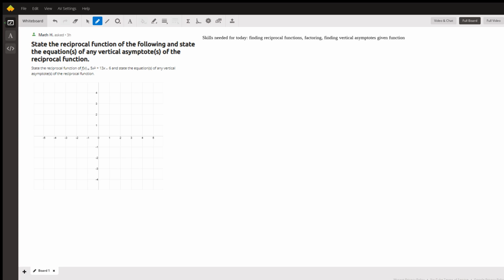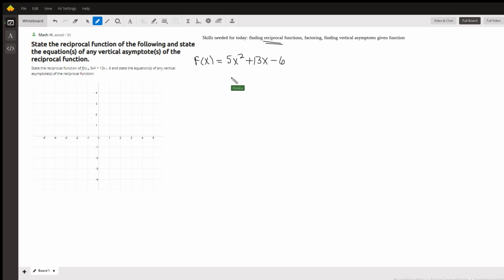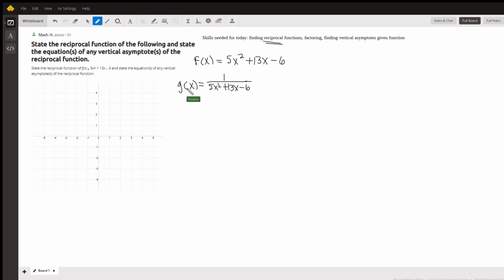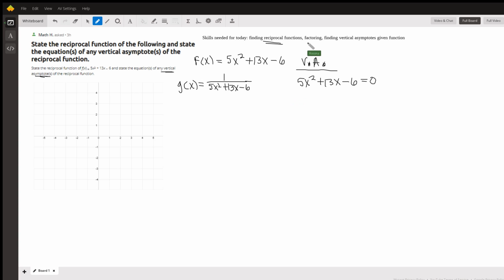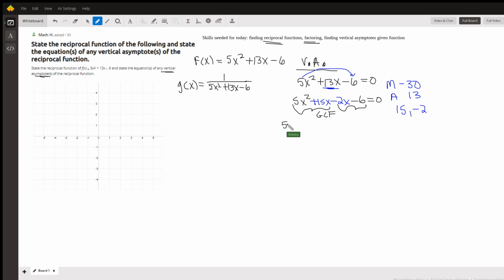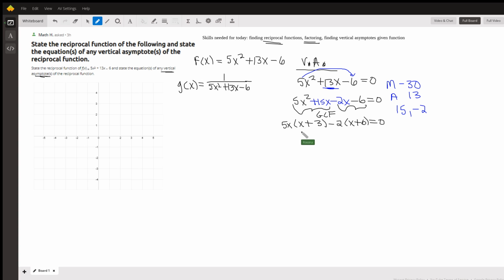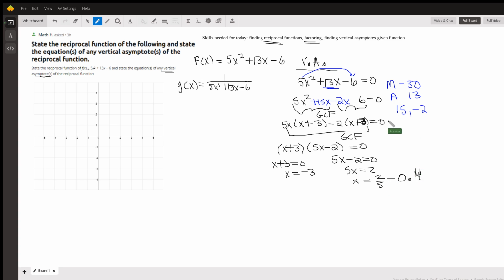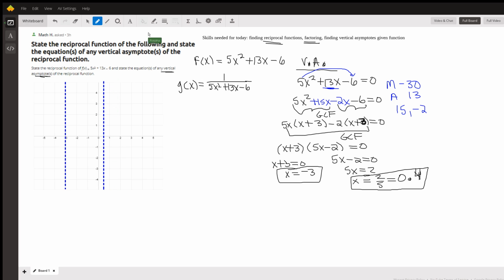Finding Reciprocal Functions & Vertical Asymptote Equations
Question: State the reciprocal function of the following and state the equation(s) of any vertical asymptote(s) of the reciprocal function.
State the reciprocal function of f(x)  5x + 13x  6 and state the equation(s) of any vertical asymptote(s) of the reciprocal function.*NOTE*Grade 12 Advanced Functions (MHF4U)Please answer clearly and neatly.Thanks

Answered By:

Rossina G.
Prealgebra, Algebra I & II, Geometry, Precalculus, Common Core